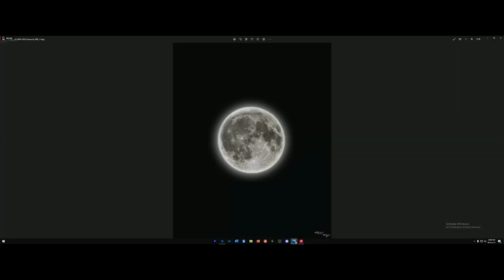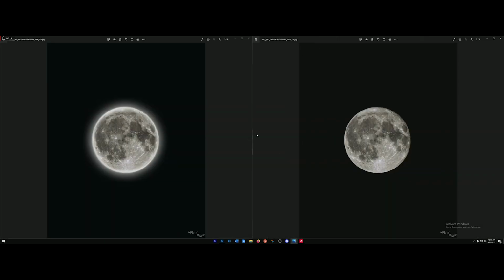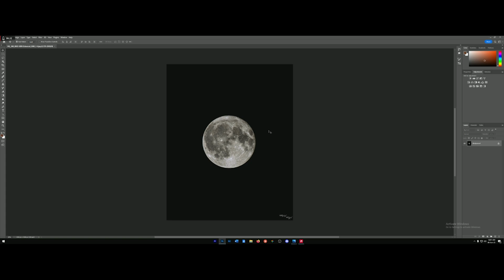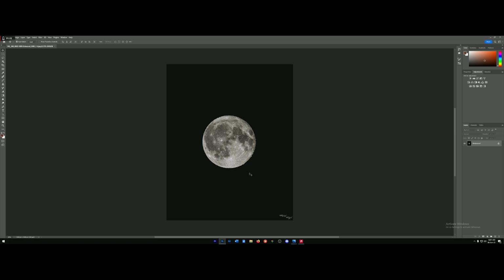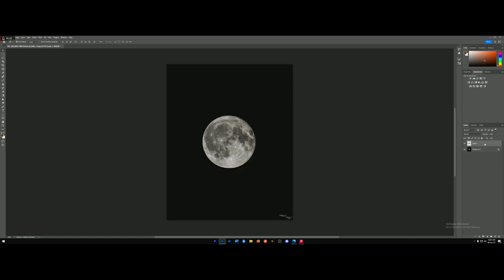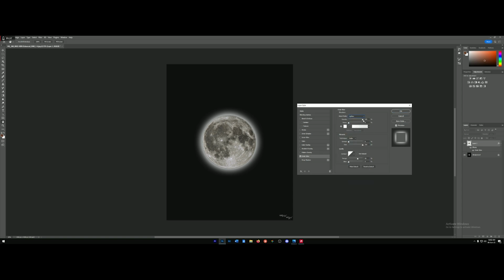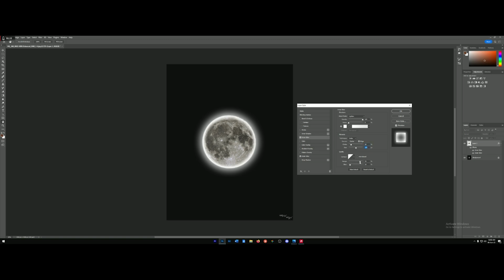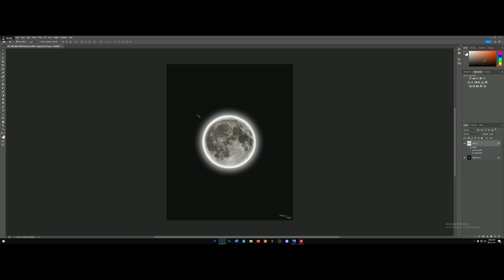"Mastering Moon Magic: Creating a Mesmerizing Glowing Effect in Photoshop" (3 Min Only!!)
Moon Glow effect photoshop

In this captivating tutorial video, dive into the enchanting world of photo manipulation as we unveil the secrets to adding a stunning glowing effect around a moon photo using Photoshop. Watch as we guide you step-by-step through the process, from selecting the perfect moon image to seamlessly blending the glowing elements. Discover professional techniques and creative tips that will elevate your photo editing skills to new heights. Join us on this magical journey as we unlock the power of Photoshop and transform your moon photos into captivating works of art. Get ready to mesmerize your viewers with the radiant allure of a glowing moon.